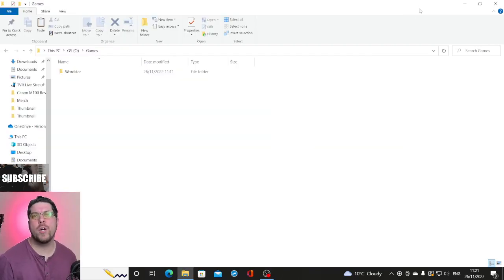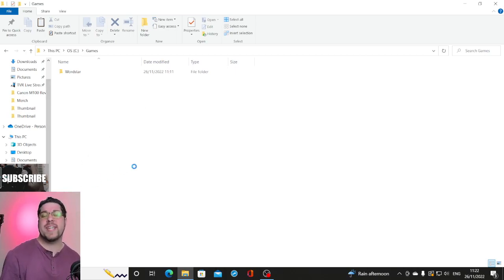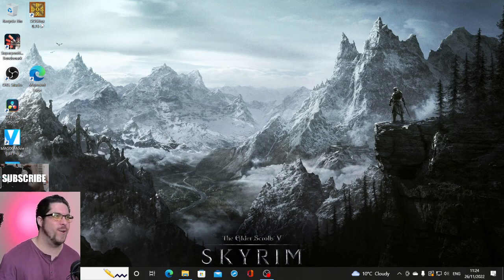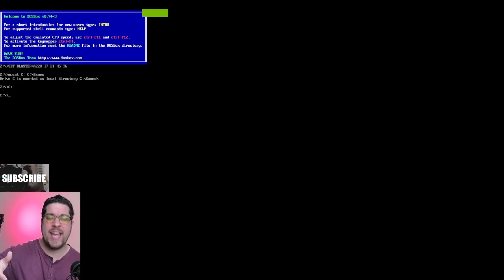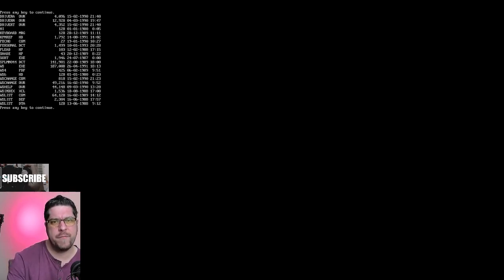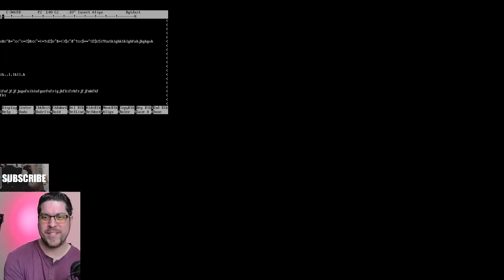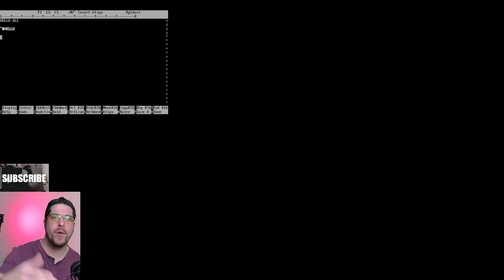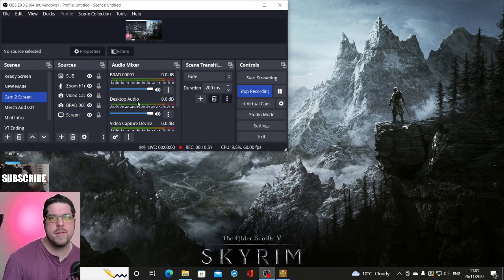Wordstar 6 in MS Dos using on DosBox trip down memory lane my journey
This is my first time in over 30 years in using WordStar from what I can remember, and I thought it would be a nice little journey trying to work out how to use WordStar all this time later. We hope you enjoy this video. 💾

If your interested in joining our FB Community join today and share your classic computers and games here, feel part of something bigger. 60k + members now. :)

We also have merch as well. 👍😊💾💾💾💾💾

(Amazon)
(Amazon)